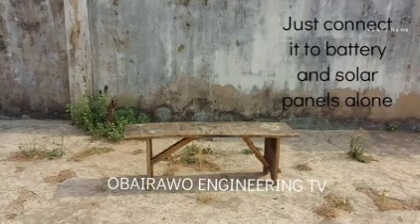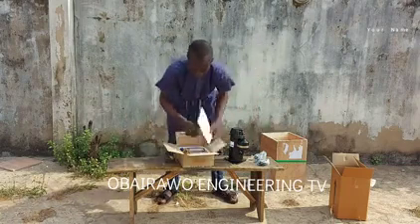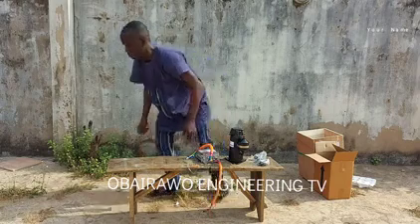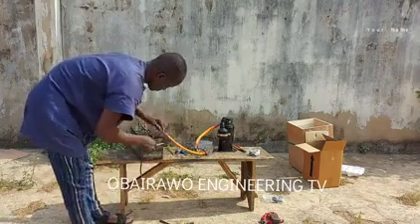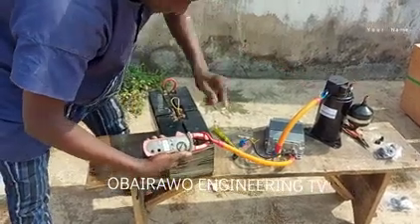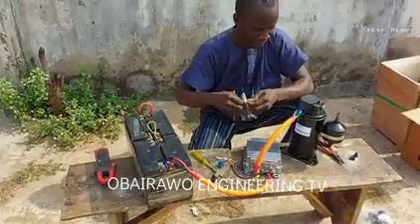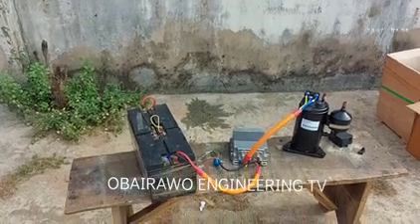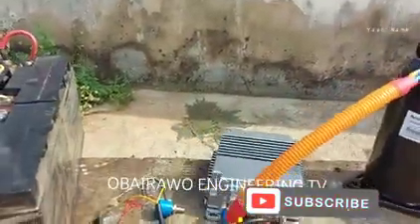DC compressor for Aircondition & Iceblock machine